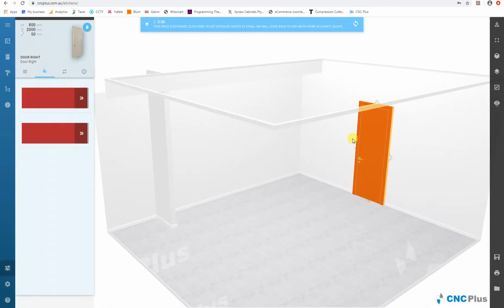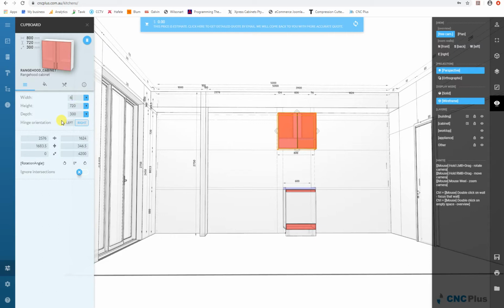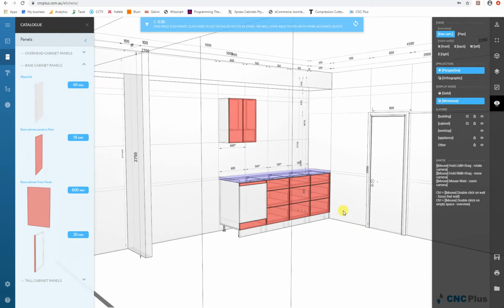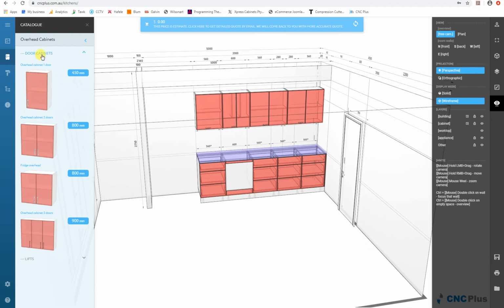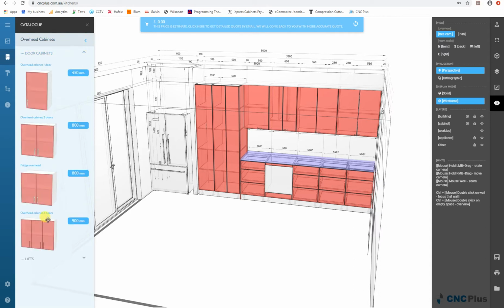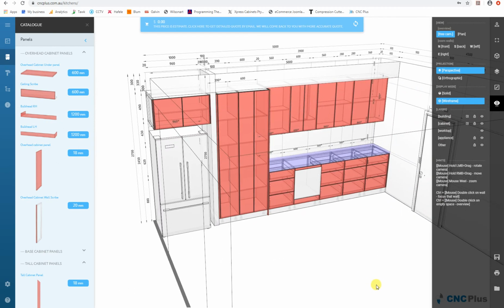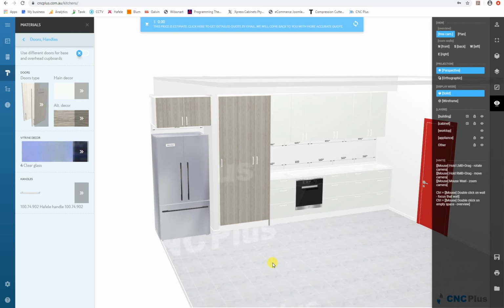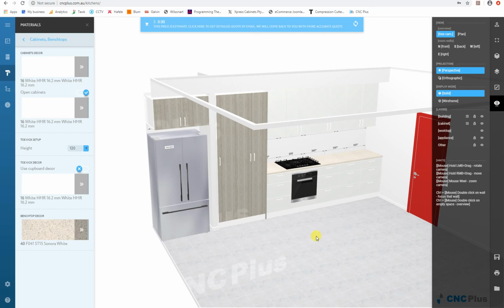How to design straight Kitchen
CNC Plus. Custom Flatpack Kitchens, Wardrobe fit out, Bathrooms